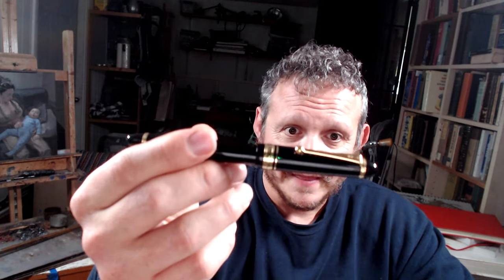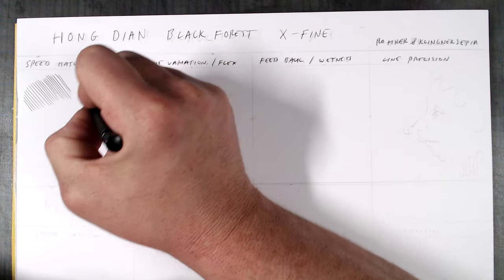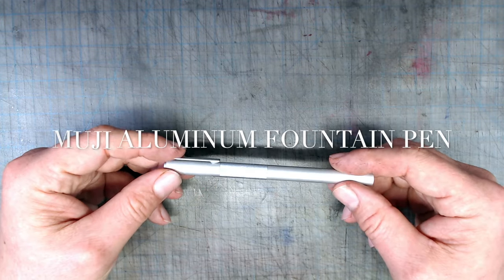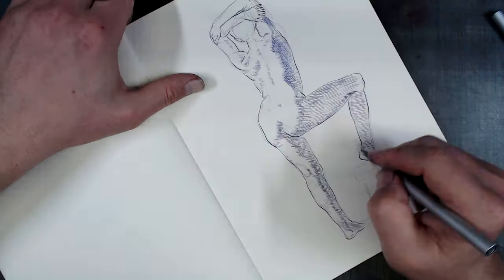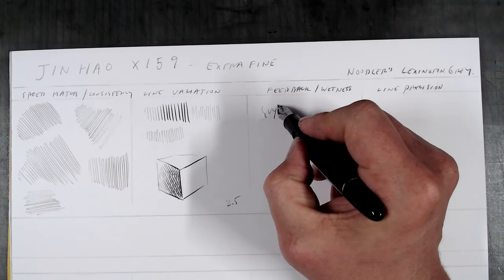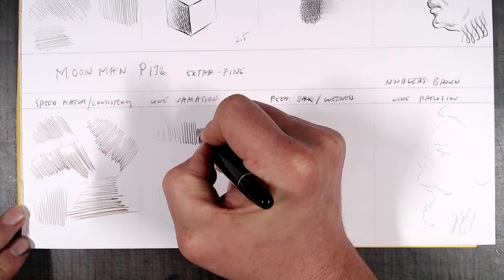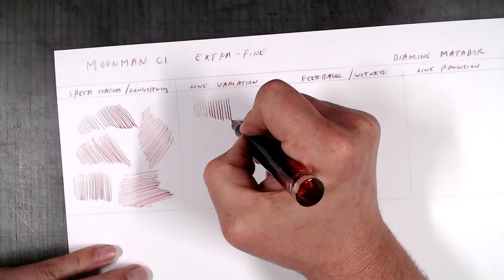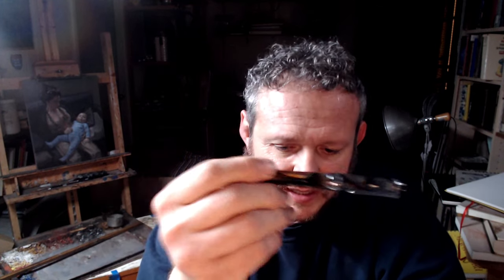Five Cheap Fountain Pens: An Artist's Recommendations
My online workshop "The Fundamentals Of Cross-Hatching" has two upcoming dates:

Sunday October 6, 9:00 AM - 12 PM (Pacific Standard Time)
Sunday October 20, 9:00 AM - 12 PM (Pacific Standard Time)

My streaming classes, The Fundamentals of Cross-Hatching , and Drawing the Head in Pen And Ink are available for purchase through Vimeo:

In this video I'm going to show you five popular inexpensive pens, and give you my recommendations as to whether you should get them.

Hong Dian Black Forest, EF
Ink: Rohrer Klingner Sepia

Muji Aluminum Pen, EF
Ink: : Kaweco Blue Black

Jin Hao X159
Ink: Noodler’s Lexington Grey

Moonman P136
Ink: Noodler's Brown

Moonman C1
Ink: Diamine Matador